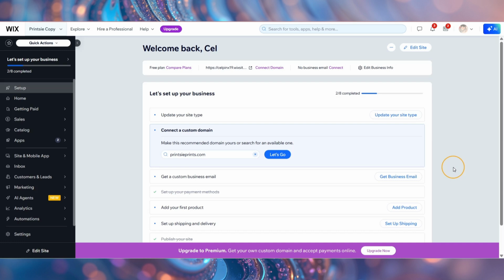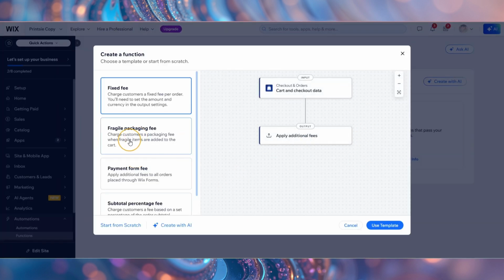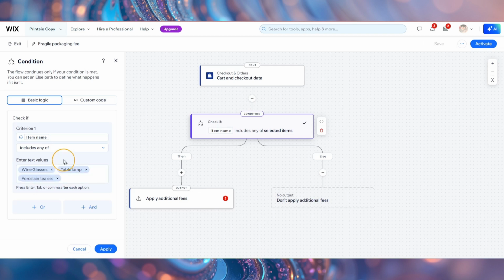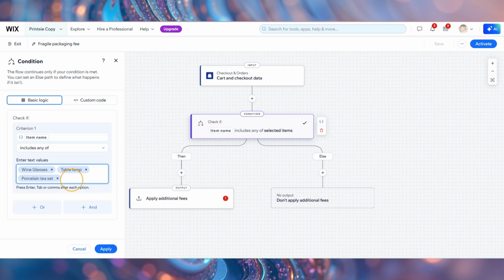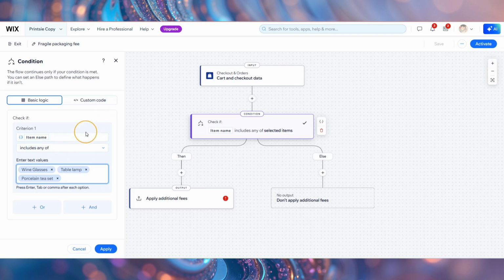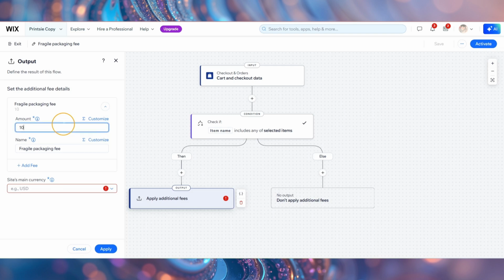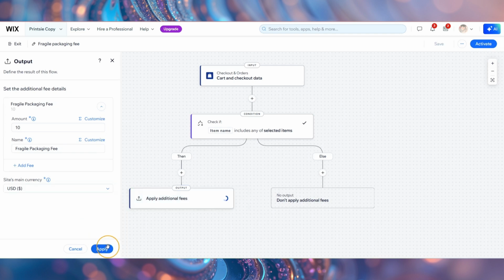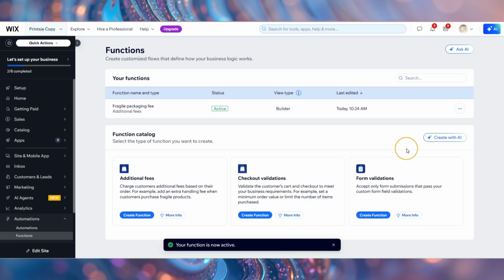How to Set Up Fragile Packaging Fee on Your Wix Site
Selling delicate items? You need to cover those extra costs! This quick guide will show you exactly how to easily set up a Fragile Packaging Fee on your Wix store. Learn how to add this necessary handling charge to specific products, ensuring your costs are covered and your delicate items arrive safely!